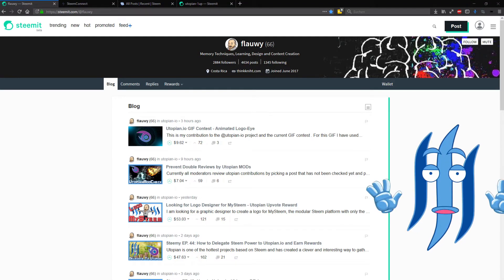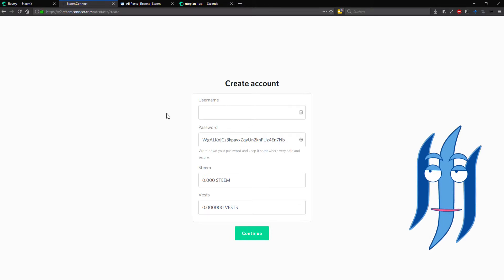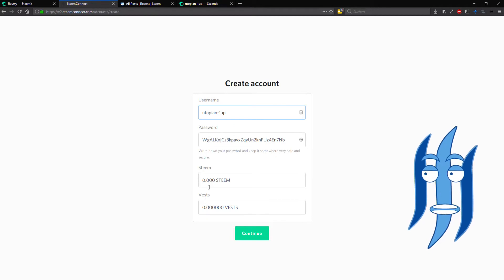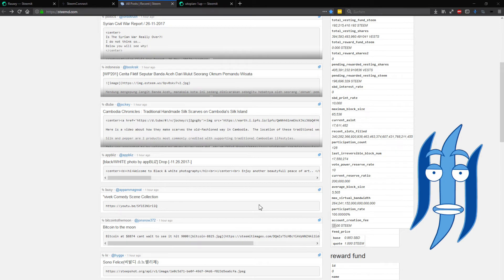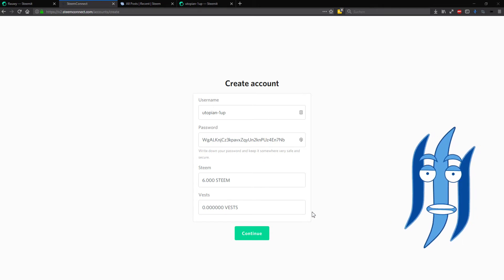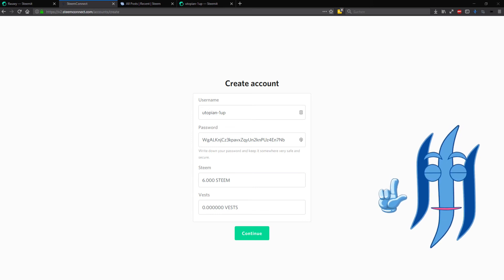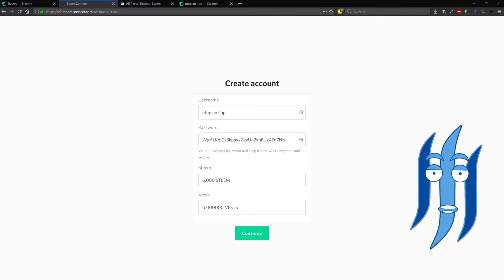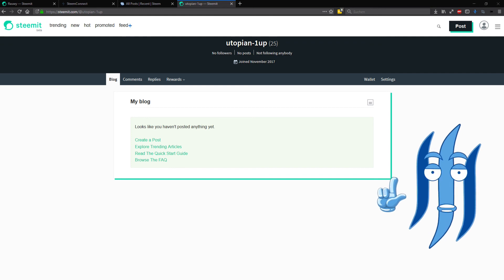Steemy Ep. 45: How To Create A New Steem Account With Steemconnect